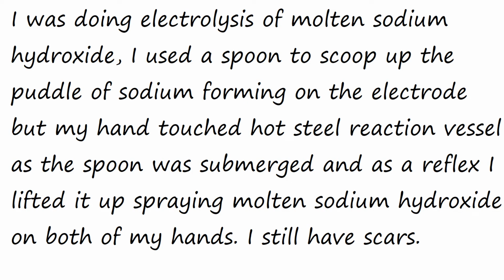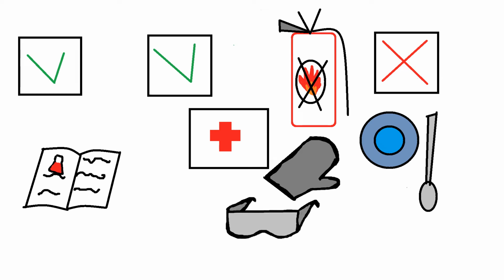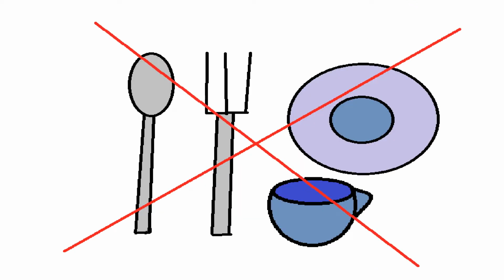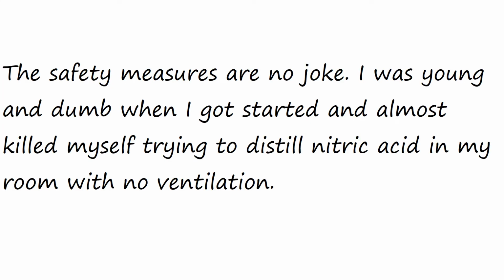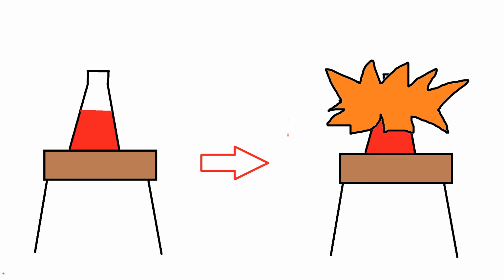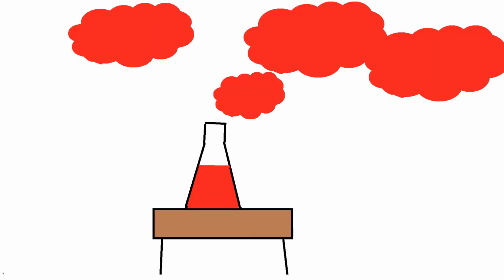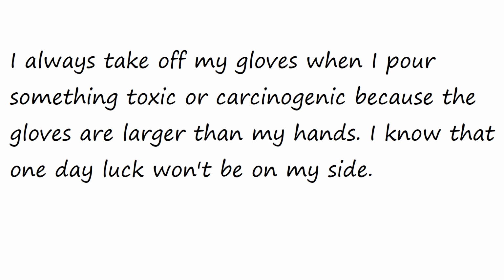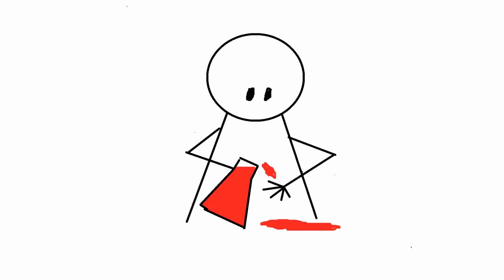chemist reacts Y'all need Jesus and I need therapy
Let's learn about safety measures and occupational safety together.